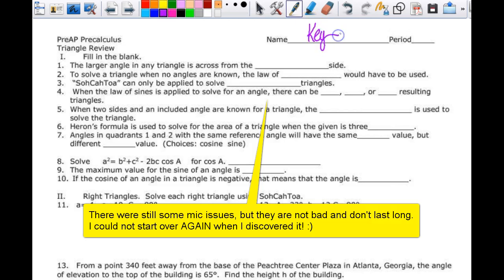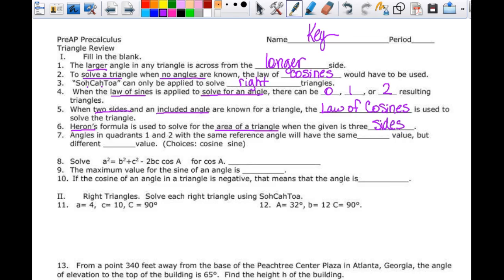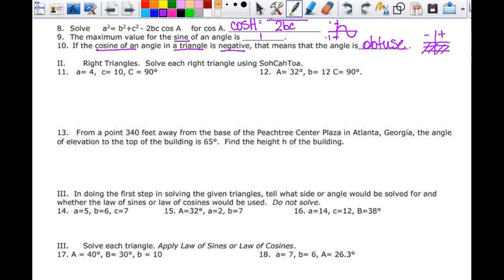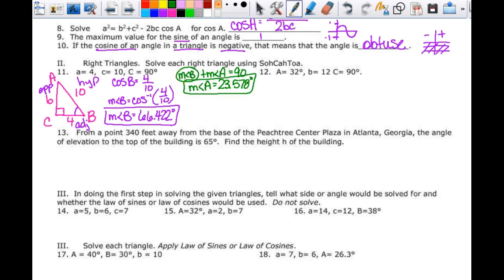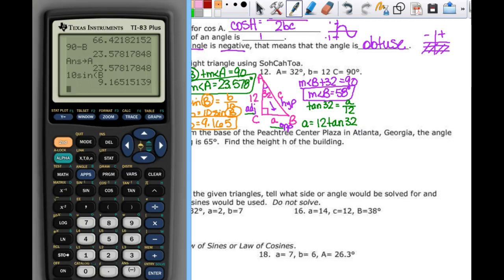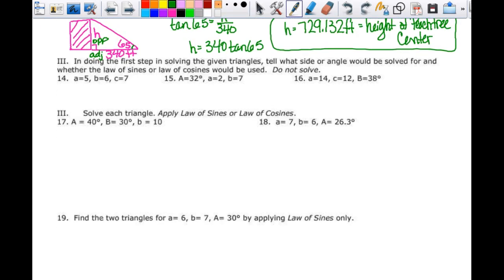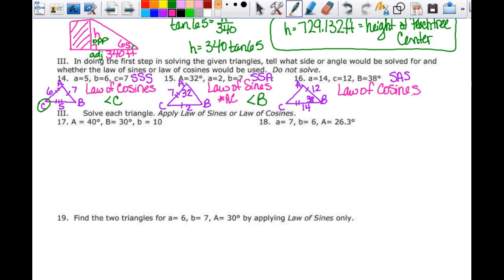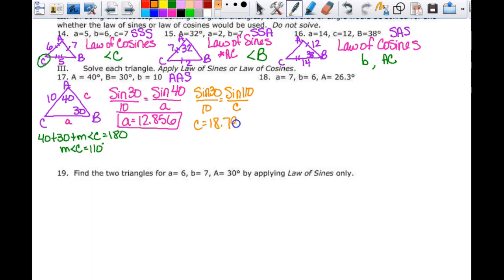Triangle Review for TEST - Part 1 5PC1718